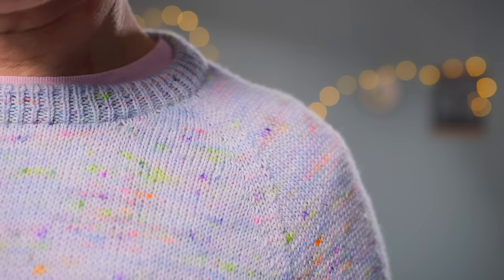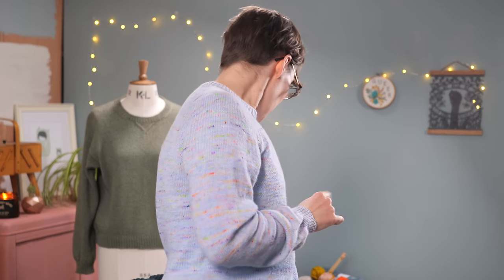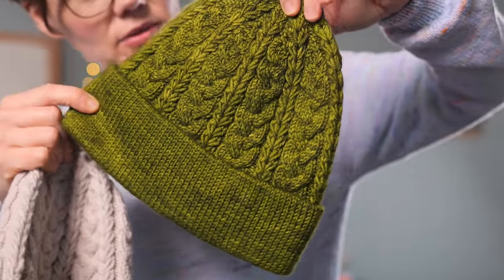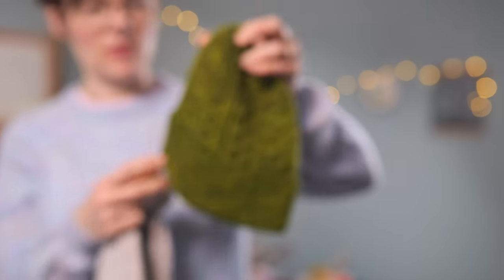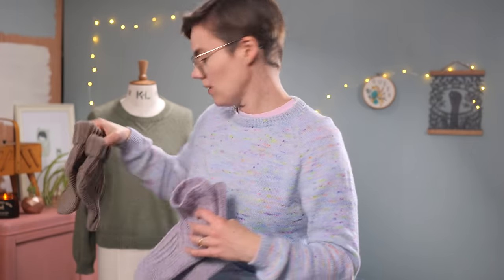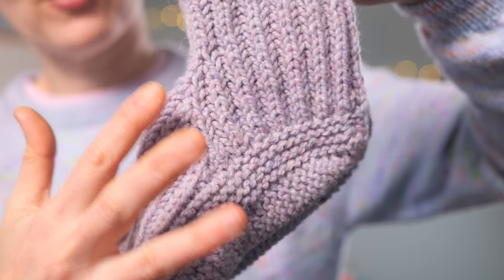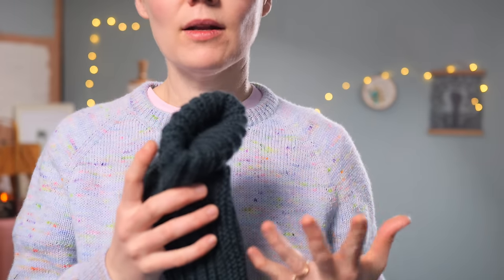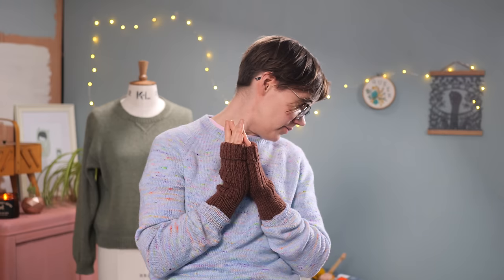Ysolda Knits Episode 6 | Knitworthy 7 is complete!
Get to know all 6 Knitworthy 7 patterns, plus a first look at my completed Musselburgh Raglan!

ABOUT US
At Ysolda we believe in the power of making, slowly and by hand, and that everyone should be able to access that magic. We aim to provide knitting and making inspiration and patterns to fuel your creativity, steady your days, and make beautiful projects. With over 15 years of blogging and designing experience, Ysolda and our team know a thing or two about knitting and craft techniques. To empower you to confidently tackle new skills, and knit the projects you dream of, we're sharing our experience in an extensive library of free tutorials that's growing all the time.